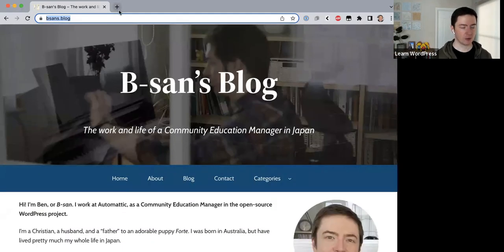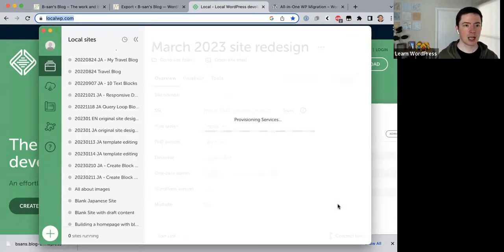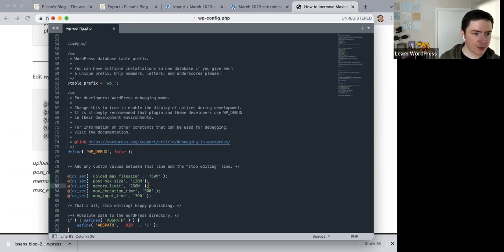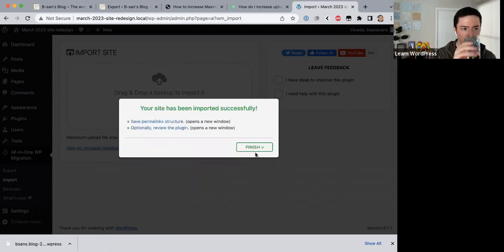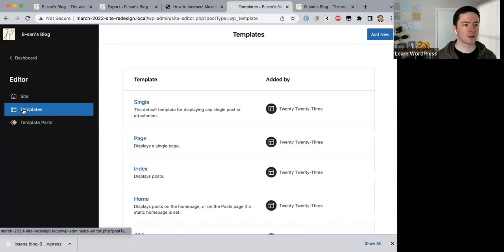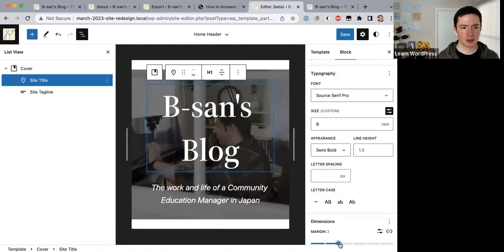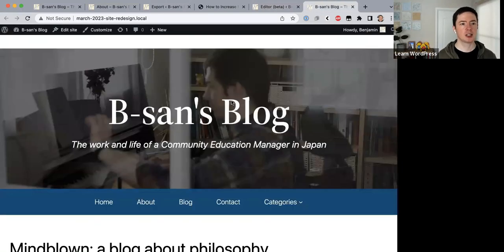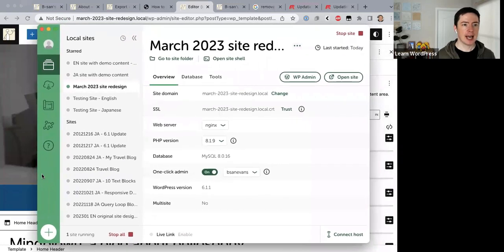Updating a blog’s design (Informal live stream) – Part 1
Have you ever wanted to update your site's design, but wondered exactly what that would entail? It sounds so daunting, so maybe you've wanted to watch someone else do it first before you tried? If so, then this online workshop is for you!

Come join this informal live stream where Ben will update his personal blog's design while answering questions from attendees. In this multi-part workshop, you'll get to see the full process of updating a site's design, including:

* Creating a local staging site of a live site and transferring updates between the sites

* Updating a site's theme from Twenty Twenty-Two to Twenty Twenty-Three

* Editing templates and template parts in the Site Editor

This is Part 1 of a multi-part series.